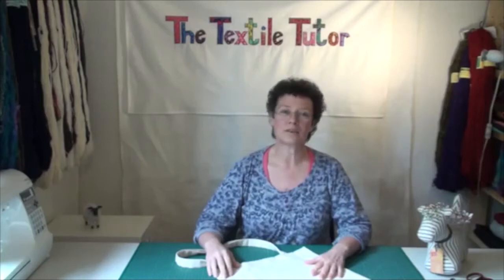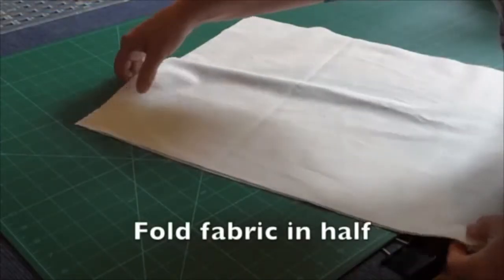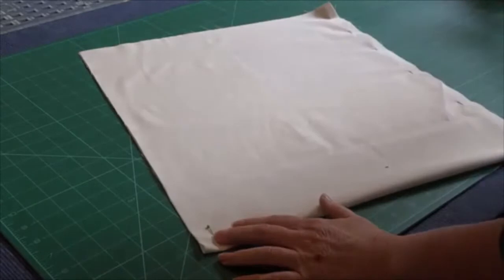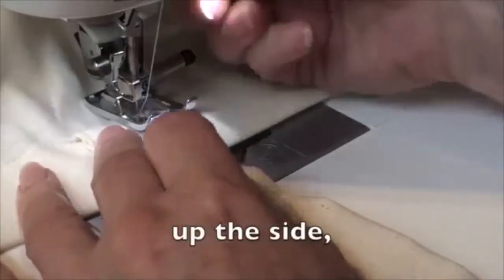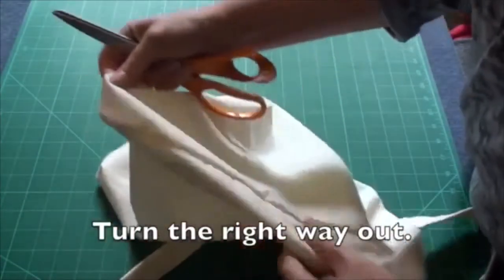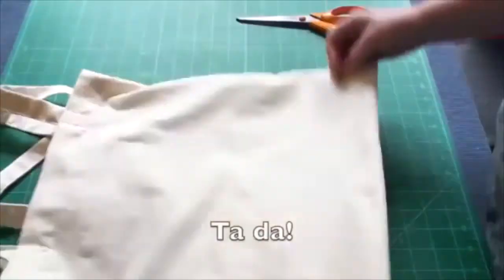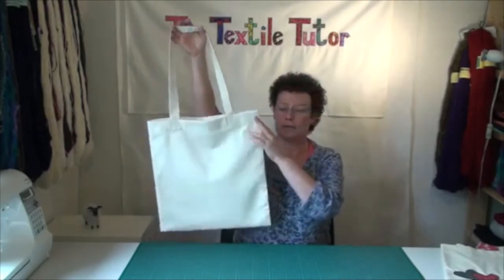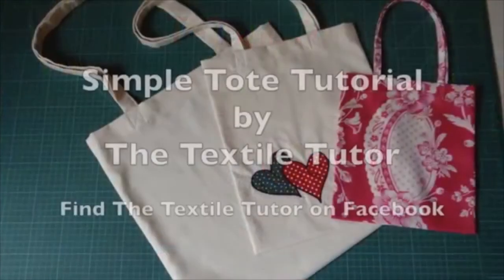How to Make a Tote Bag - Beginners Tutorial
The Textile Tutor shows you step-by-step how to construct a tote bag. This is a great project for a beginner or more experienced seamstress or sewer. This method can be personalised to make it smaller or bigger and can be decorated to add your own personal touch. You can make your own bag from canvas, cotton, tea-towels or any other non-stretch fabric.

This how to tutorial is suitable for beginners, so long as you know how to do straight stitch and zig-zag on a sewing machine.

This simple lesson can be used to make any sized bag - a larger bag makes a perfect re-usable grocery shopping bag, a smaller one for everyday use, or the tiny one for keeping your mobile and purse handy.